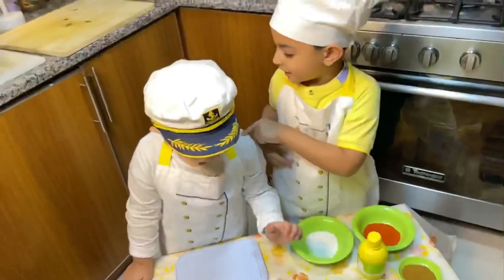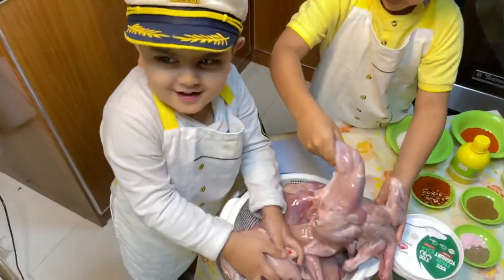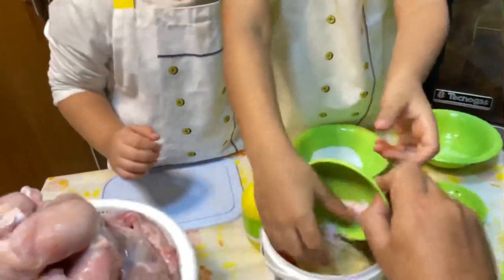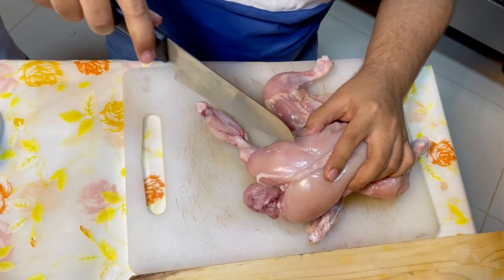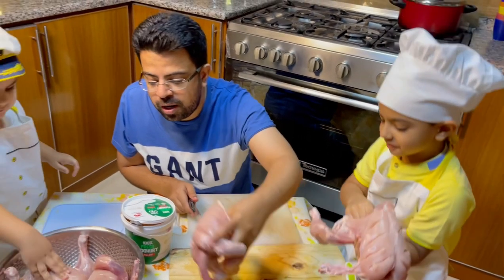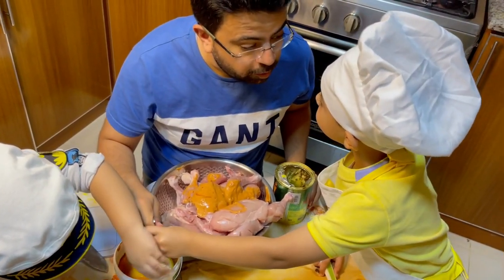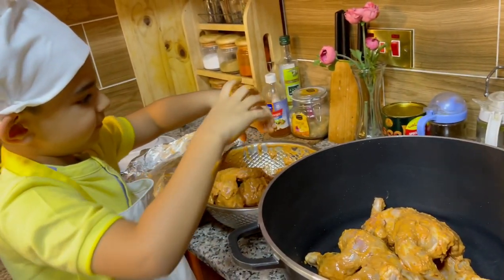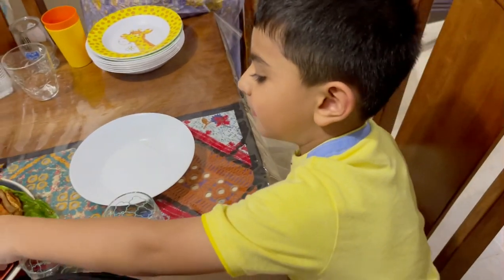Chicken Charga Remake | JuniorChefs | CookingFun | KiddyKidsTime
ChickenCharga Remake by junior chefs Waleed and Faiq